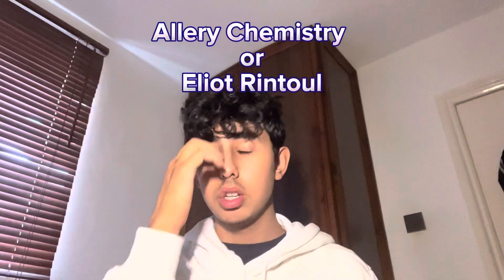HOW TO GET A* IN CHEMISTRY A-LEVEL 2023: how I got 97%, tips and tricks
How I got an A* in A-Level Chemistry, with 97%.
Chemistry was my easiest A-Level and here is how!

tiktok and instagram: @studyplate